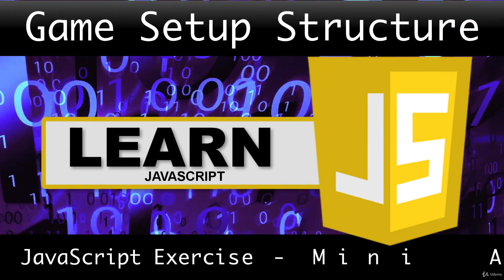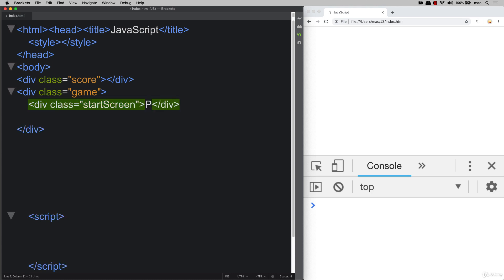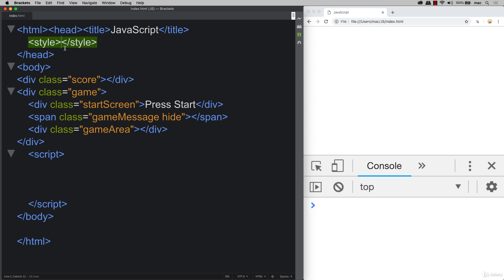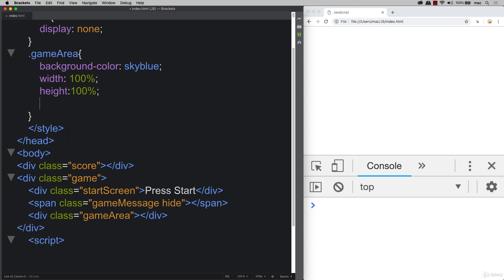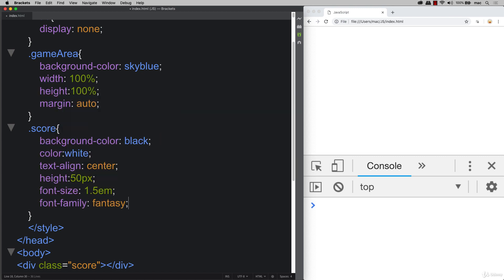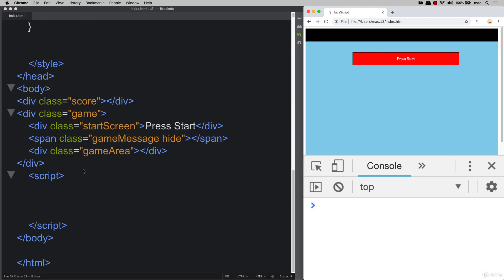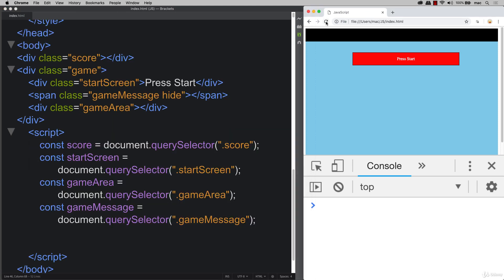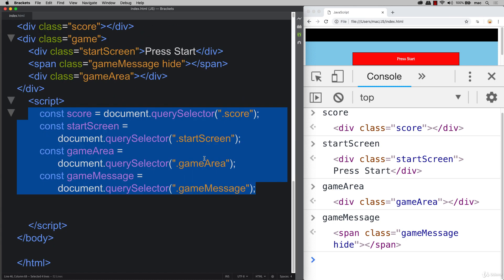55 Modern JavaScript 50 002 Game Setup Structure